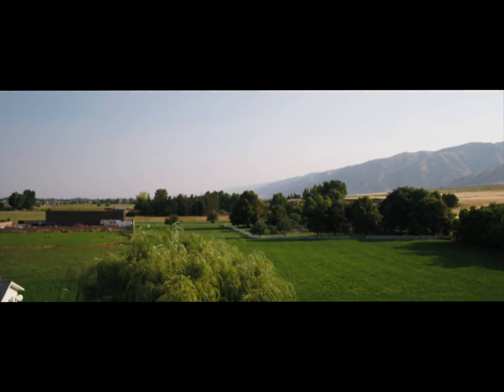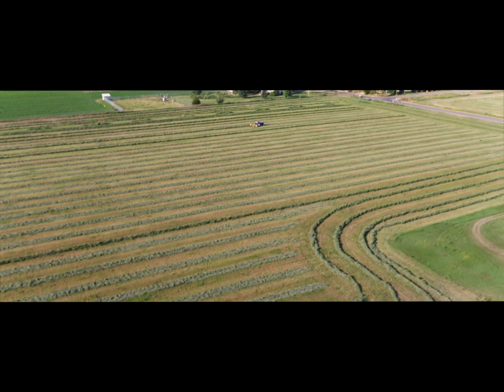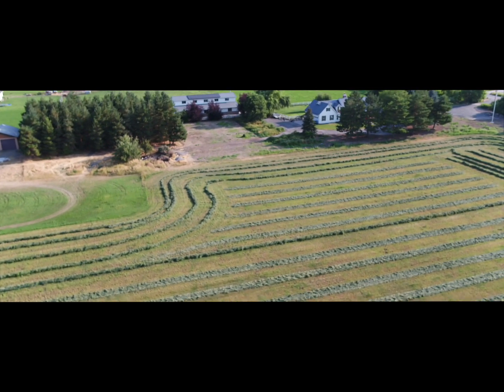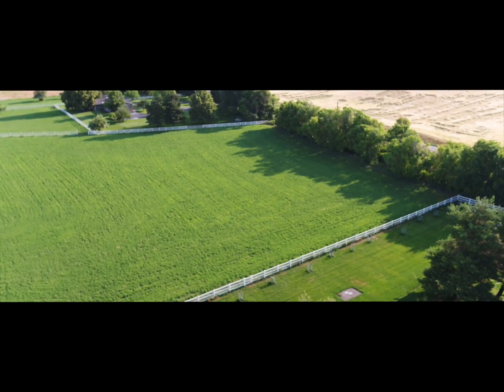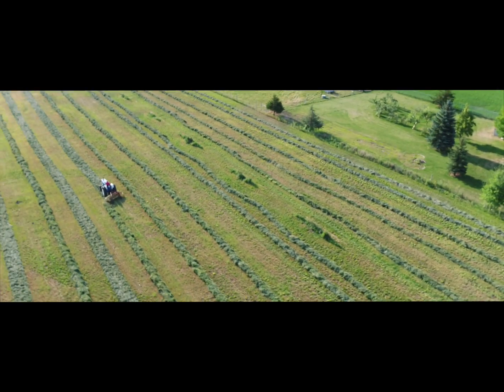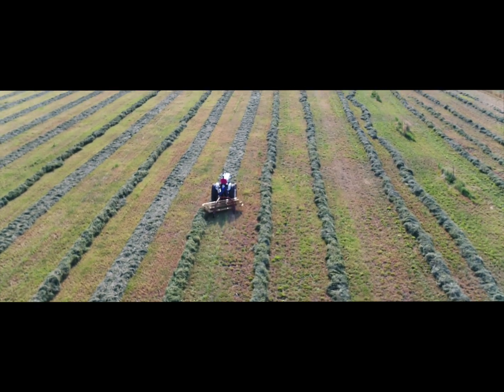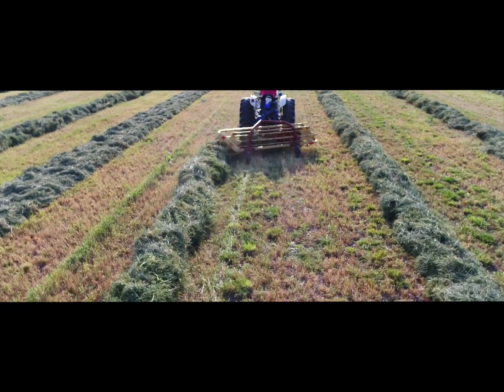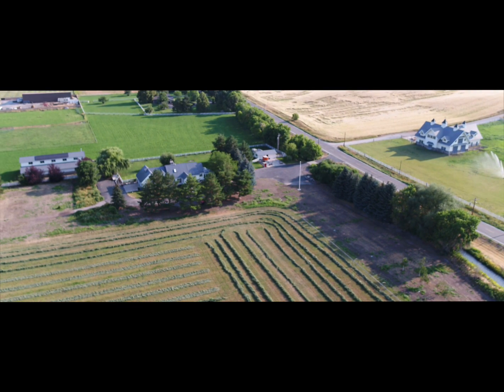Raking Hay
This video is about Raking Hay